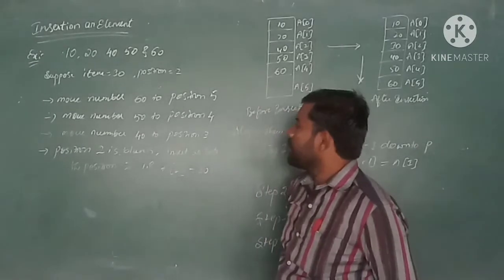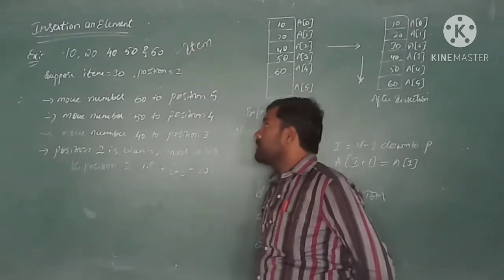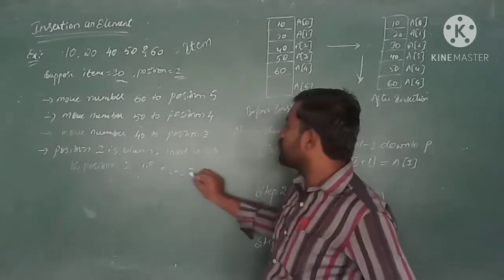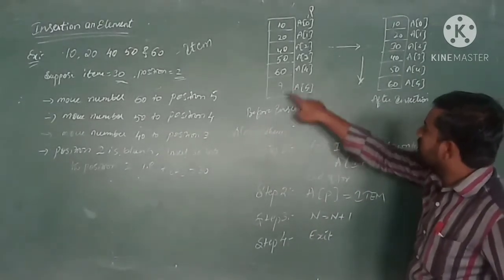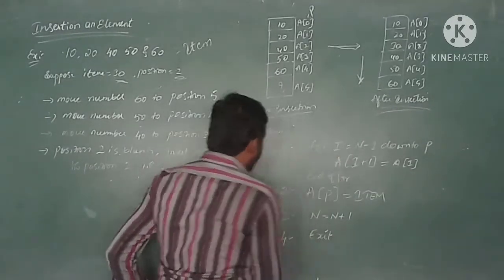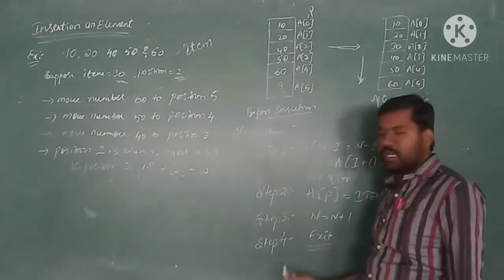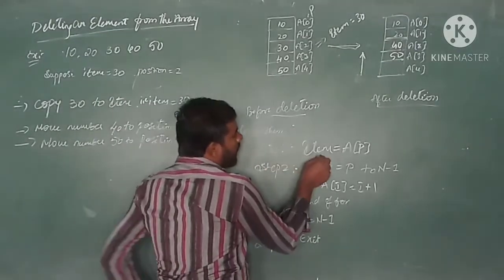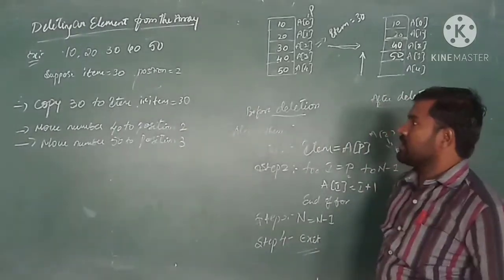Inserting and Deleting an Element of Array|| 2 PUC|| Computer Science